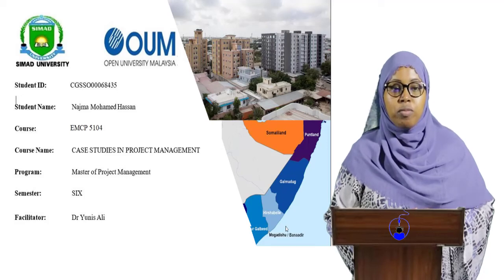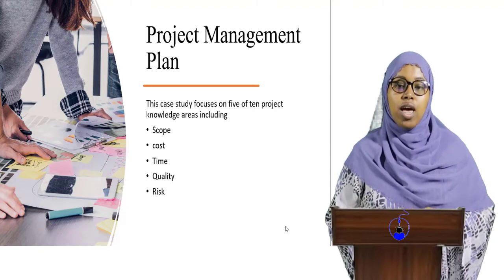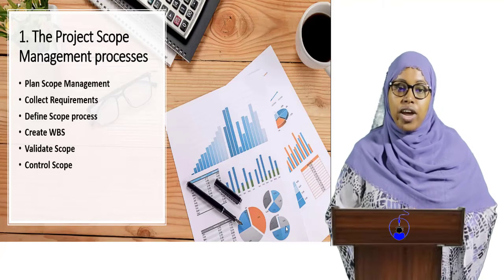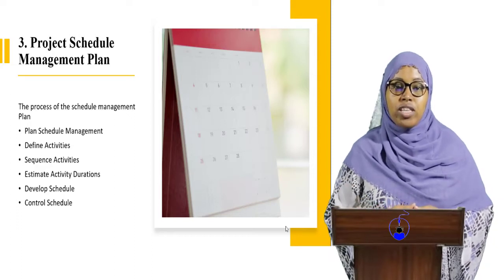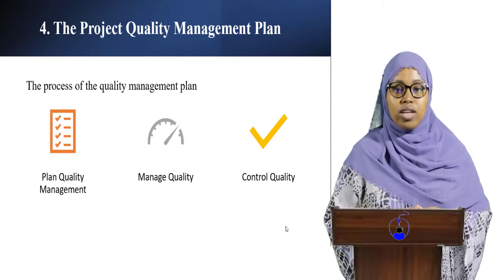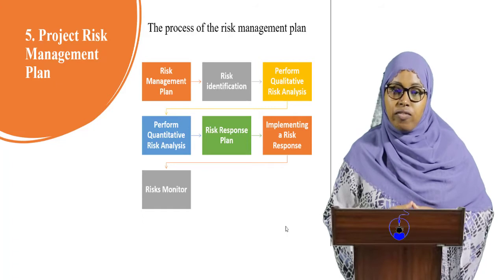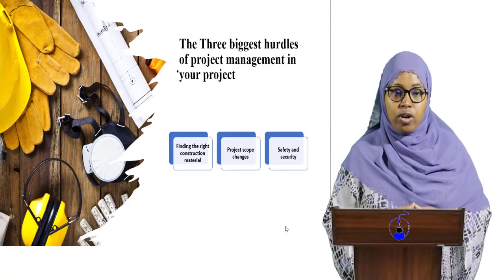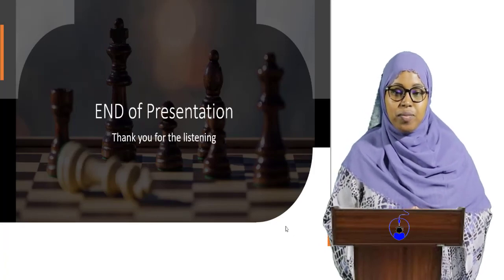Presentation of the case study assignment